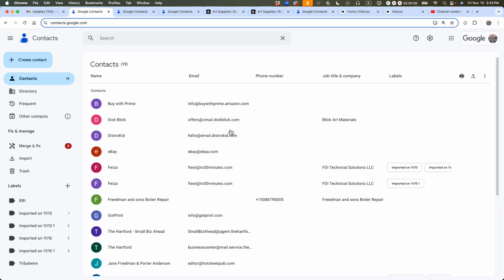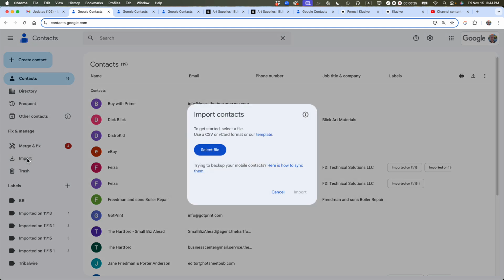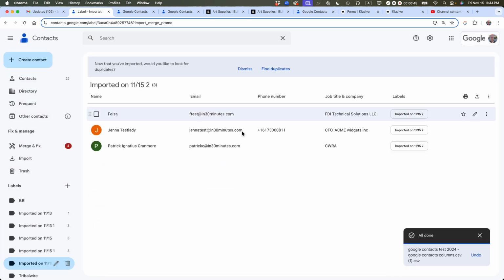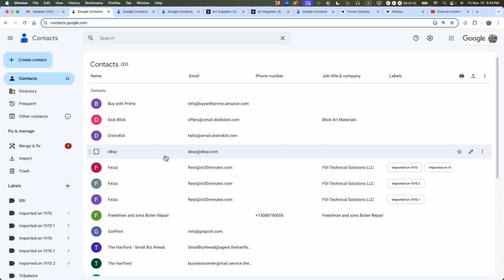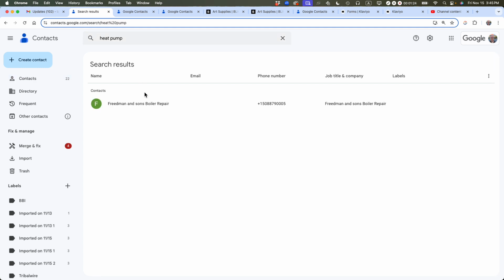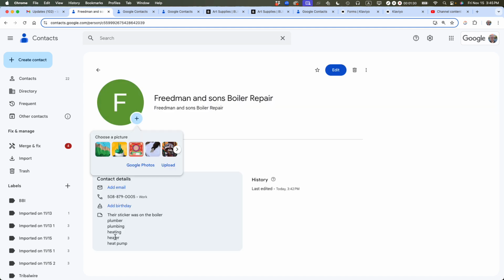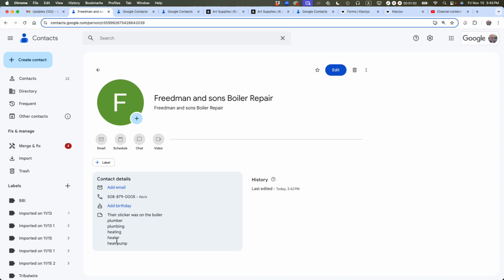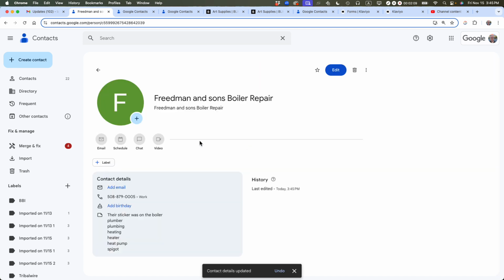Google Contacts power user: 2 best tips (2025)